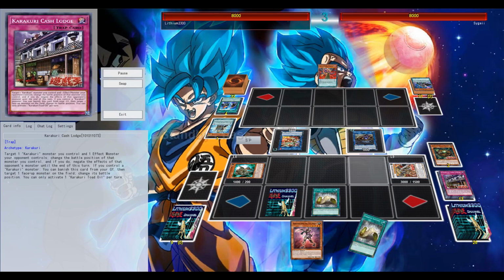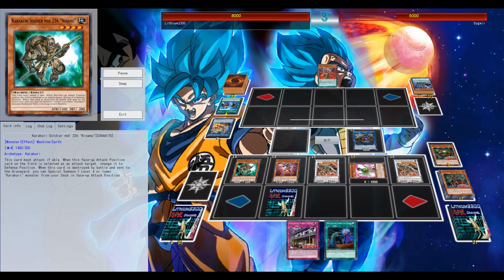"+7 with NEGATES!" Karakuri | POST Ignition Assault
NEW Karakuri in Ignition Assault! Karakuri deck profile SEPT 2019!

Dueling Network: Lithium/Lithium2300
Devpro/YgoPro: Lithium